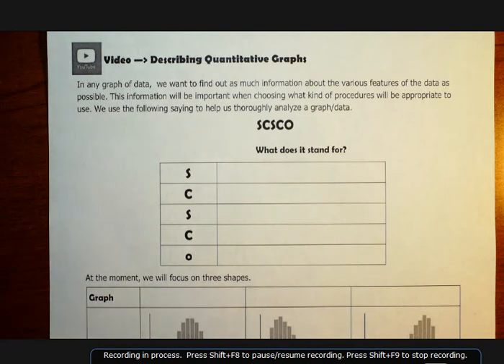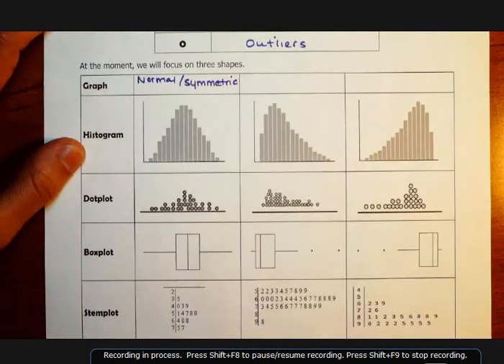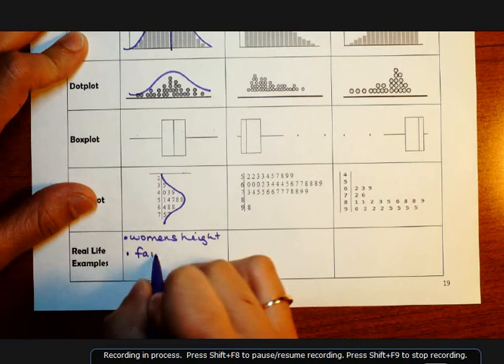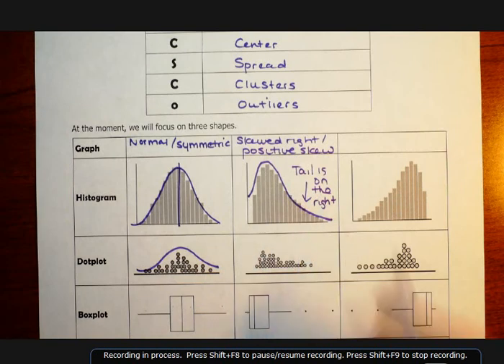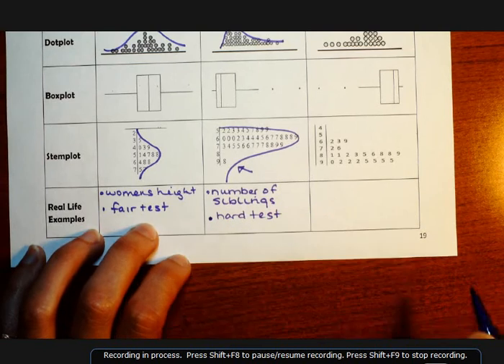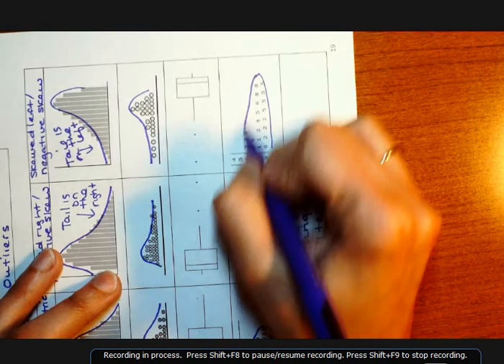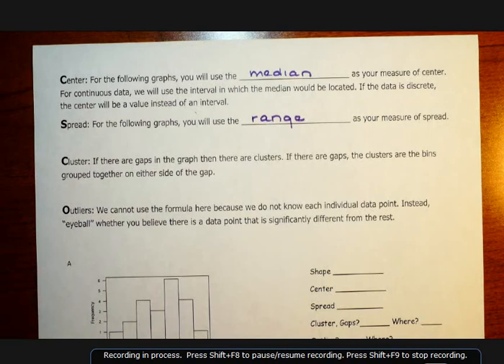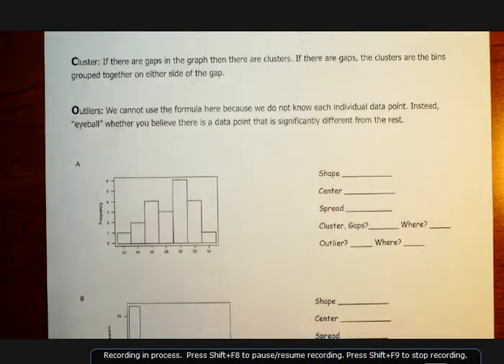Video 9 Describing Quantitative Graphs